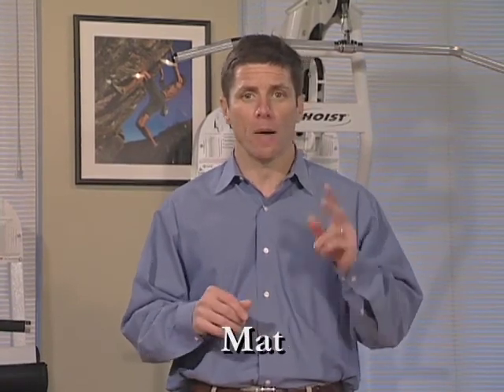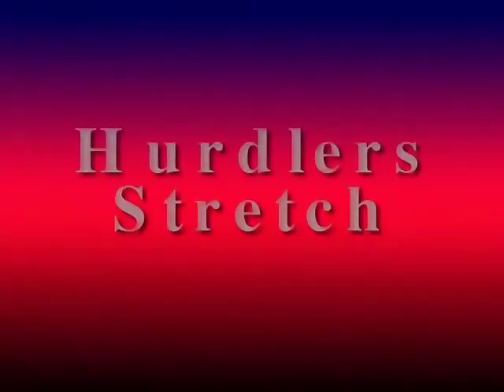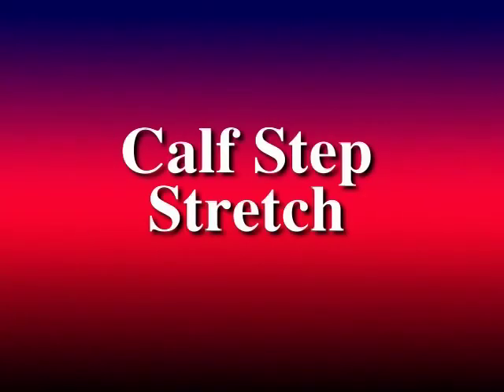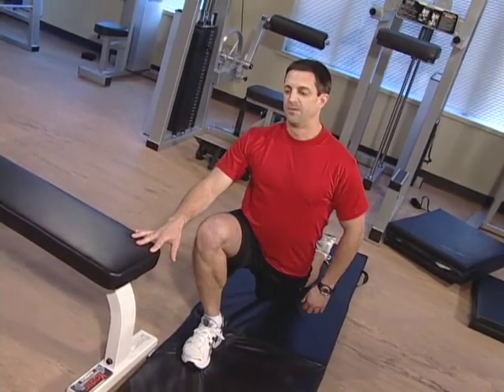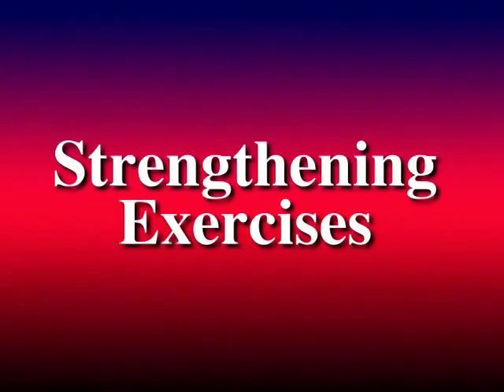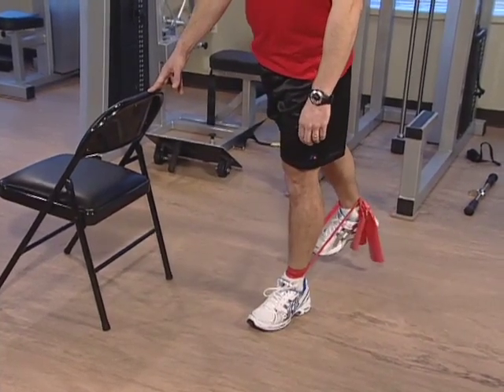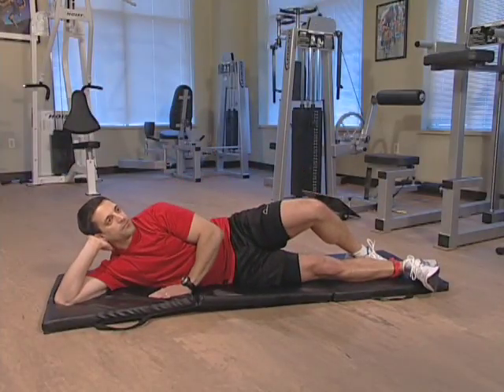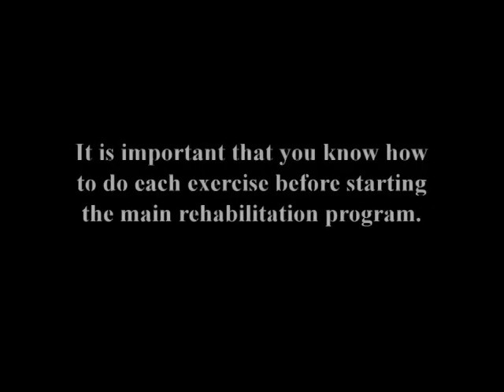BodyWorksMD Vol. 1 - The Knee - Technique Red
BODYWORKSMD Removes the hurdles to rehabbing your knee.

Too busy to go to physical therapy? BodyWorksMD brings the therapy to you. Rehab your knee anywhere you can watch a DVD. All you need is 25 minutes, 3-4 times a week.

This is the convenient way to guide yourself to a stronger and more flexible knee. Use this DVD to rehab a wide range of common knee ailments, including: meniscal injuries, ligament injuries, overuse injuries, running injuries, tendonitis and arthritis.

The BodyWorksMD program can be customized to your injury and level of comfort. Begin with the self-assessment section to determine your level of therapy. Learn the specific exercises in the techniques section. As your knee gets better, the program allows you to progress to higher levels of stretching and exercise. BodyWorksMD guides you through many of the same routines by physical therapists.

This series was developed by board certified orthopedic surgeons, Dr. Mark Klion and Dr. James Cappozzi of the Manhattan Orthopedic & Sports Medicine Group in collaboration with certified physical therapist, Paul Larosa. Dr. Mark J. Klion leads each section. He serves as the Medical Director for the New York City Triathlon and is an accomplished Ironman Triathlete.

BodyWorksMD also includes a bonus section of knee anatomy and the treatment of common knee injuries featuring former pro-triathlete and top international coach, Troy Jacobson.

BodyWorksMD incorporates the discipline and testing techniques of sports medicine with a format that is flexible and achievable. This is physical therapy you can do. And BodyWorksMD will be there to help you through it with the encouraging words of Dr. Klion and a music track that makes the process more enjoyable.

So what are you waiting for? Get to work with BodyWorksMD!

Customizable -- Therapist Approved -- Flexible -- Portable -- Achievable -- Physician Guided